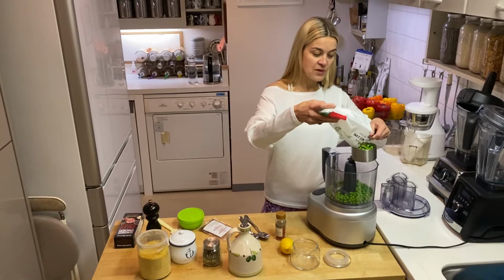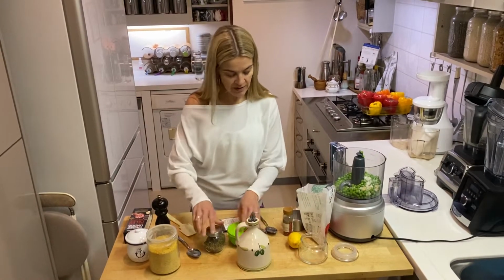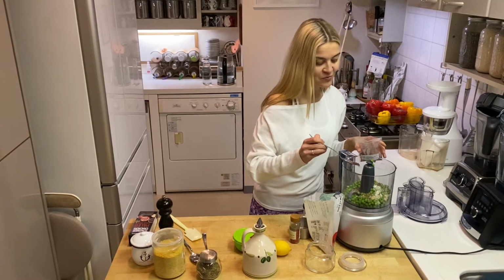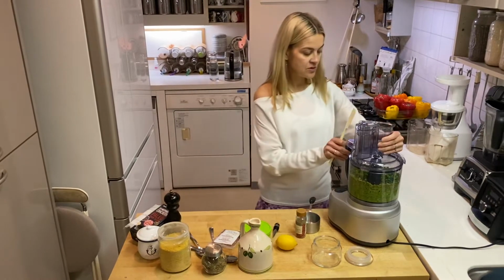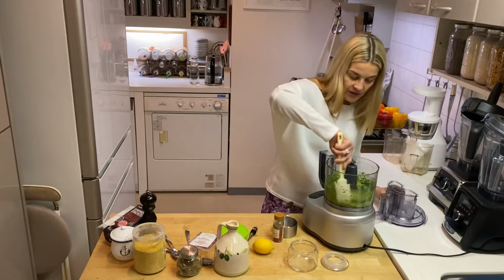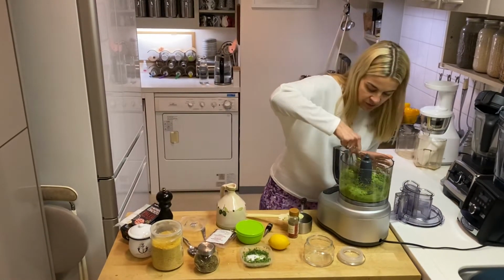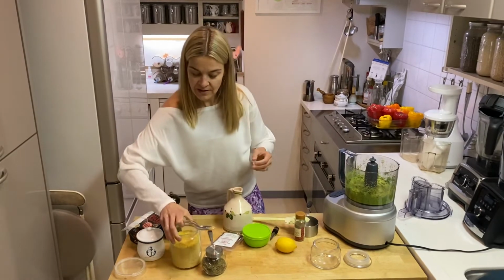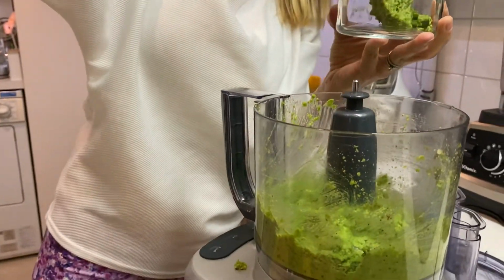Raw Vegan Pea spread ロービーガン Zenlady Raw Vegan Japan Tokyo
This raw vegan bread spread is simple to make and super tasty. I’m going later to write down all ingredients but for now I just watched a video and enjoy making this healthy nutritious for spread. You can add whole leftover peas and top with red peppers if you like otherwise just enjoy preparing as directed.